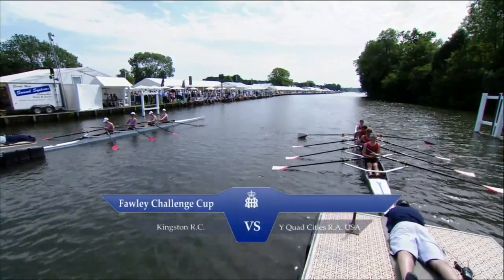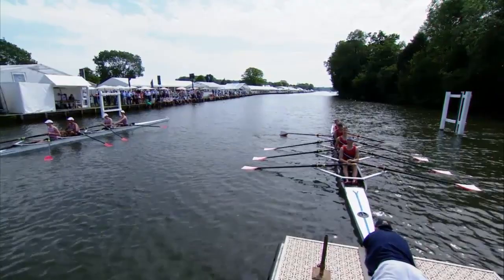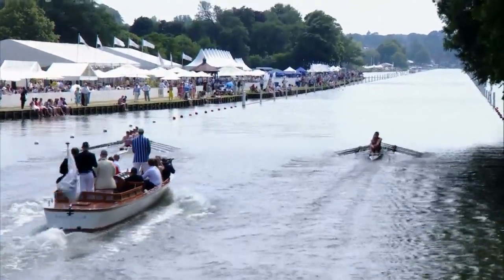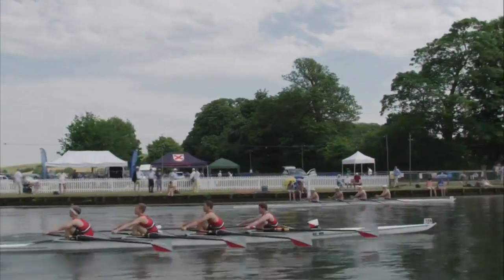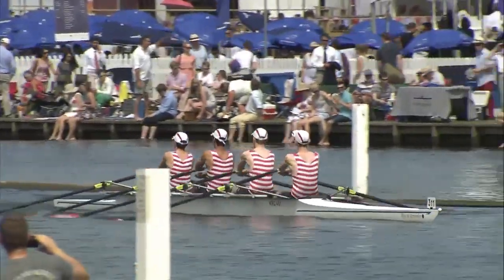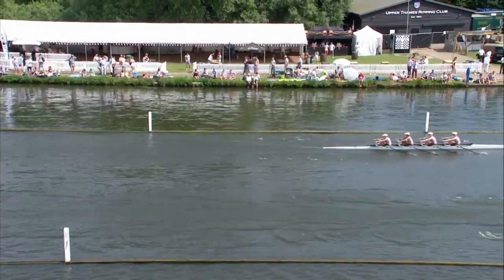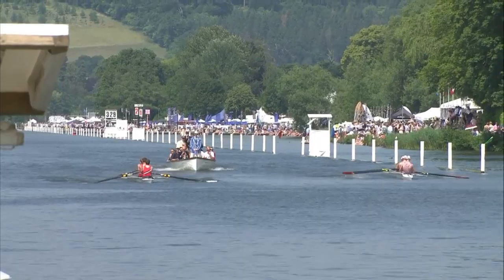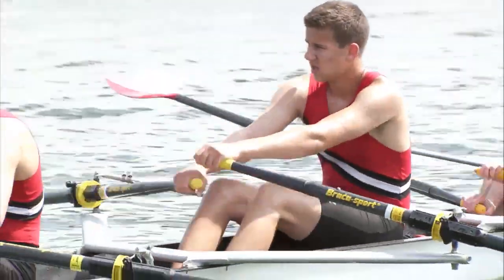Kingston v Y Quad USA | Day 1 Henley 2015 | Fawley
Kingston Rowing Club v Y Quad Cities Rowing Association USA in the Fawley Challenge Cup. As Live Race Replay from Day 1 at Henley 2015, Wednesday 1st July.

All races from Henley 2015 will be streamed live & uninterrupted here on YouTube.  If you’re in the UK you’ll also be able to follow the live coverage, on Sunday 5th July only, via the BBC Red Button.